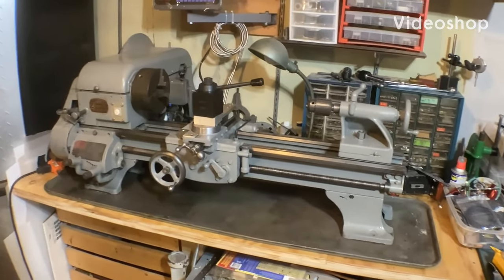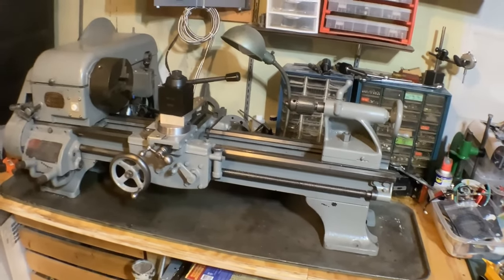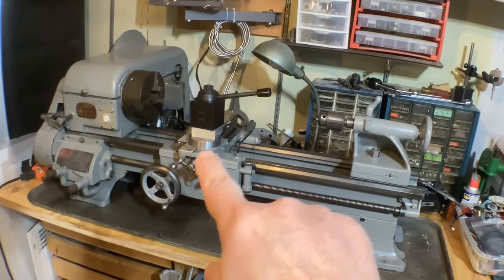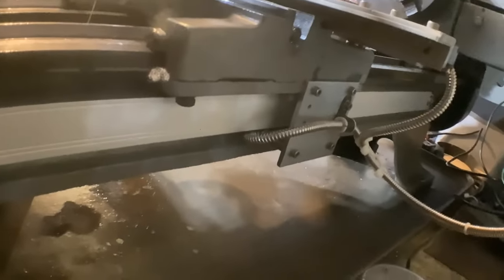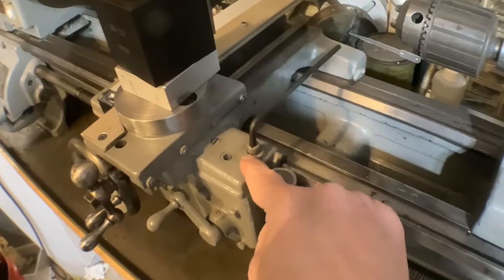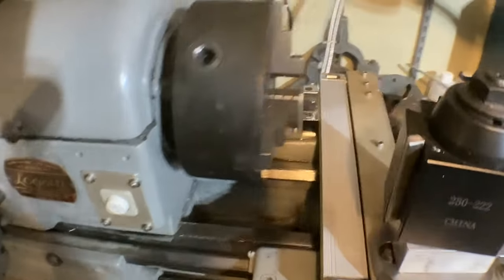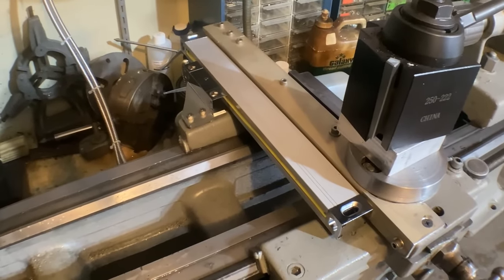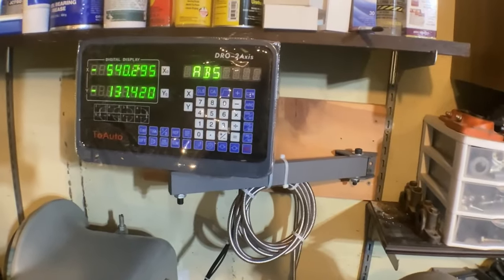Thoughts on installing a DRO on a lathe.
I installed a DRO on my logan lathe. This video is just a short discussion about the process. Hope it’s helpfull to someone.